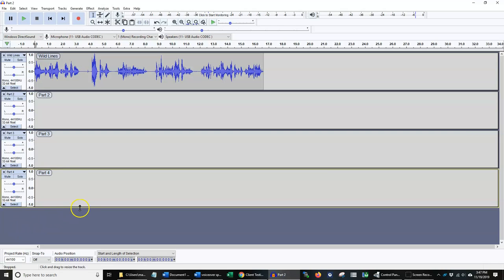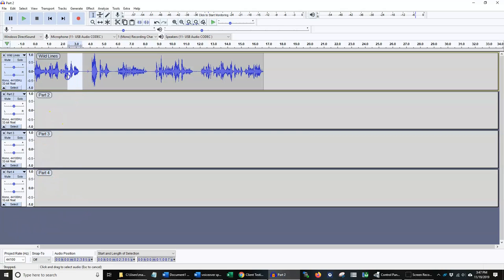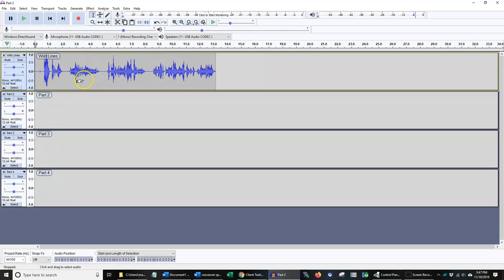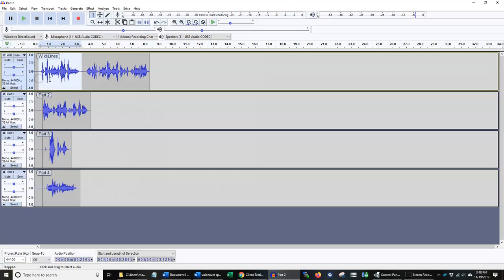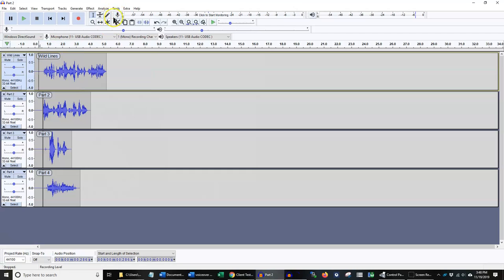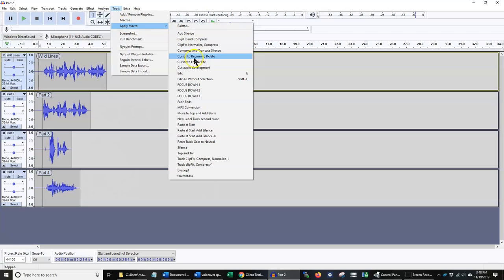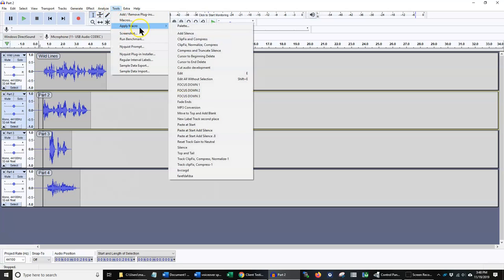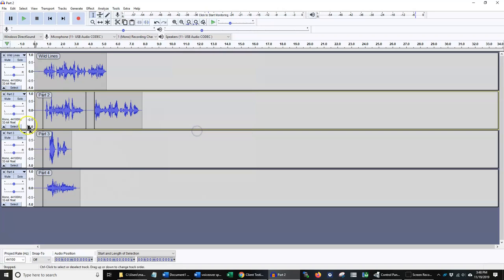Cut and Paste with Macros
Cutting and pasting in a new track,. while adding silence between clips with macros.